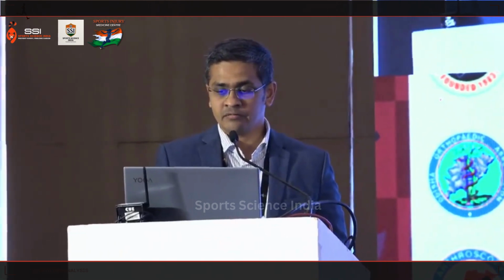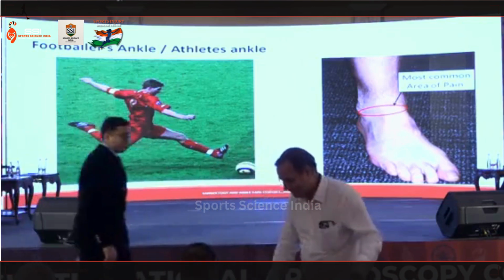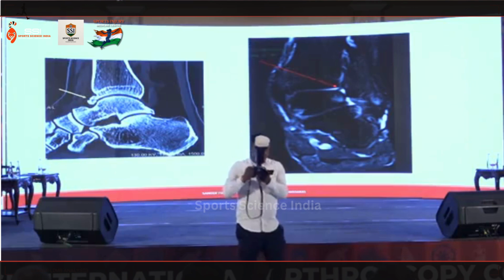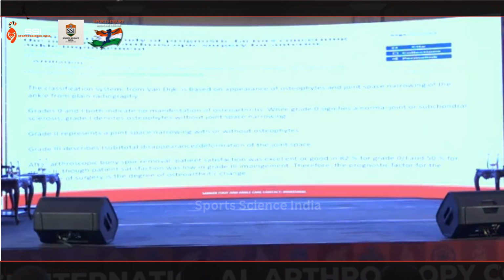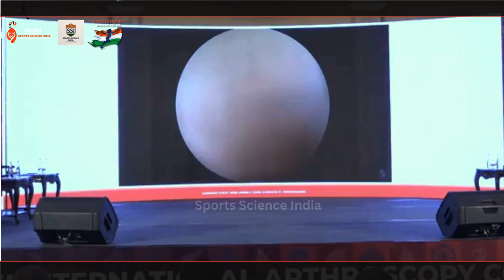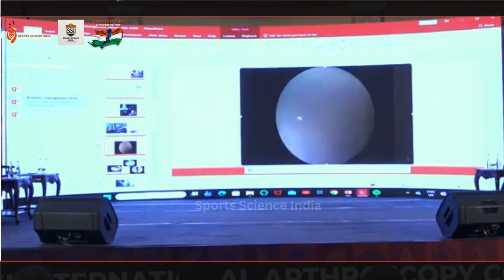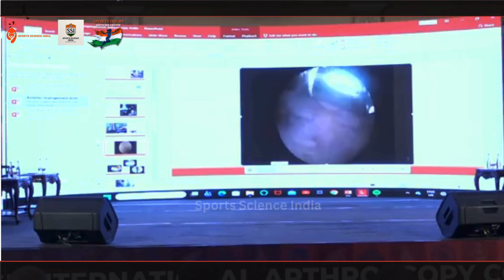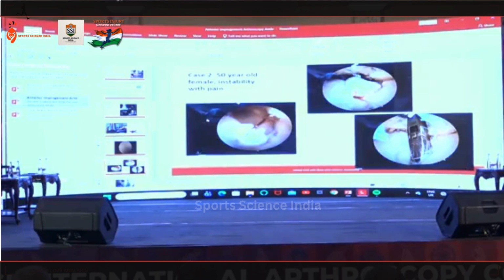Anterior Impingement Syndrome, Diagnosis, Arthroscopy & Treatment |Dr. Dhrumin Sangoi| SSIIACON 2026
In this SSIIACON 2026 session, Dr. Dhrumin Sangoi breaks down Anterior Impingement Syndrome of the ankle a common cause of pain in athletes.

Topics Covered:
- Causes & Clinical Presentation
- Imaging & Diagnosis
- Conservative vs Surgical Management
- Arthroscopic Decompression Technique
- Rehabilitation & Return to Play